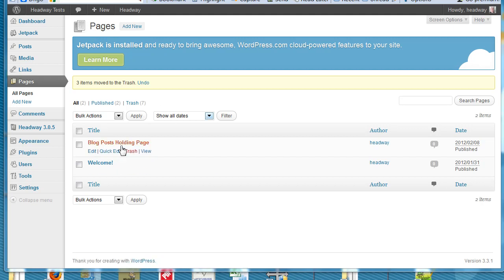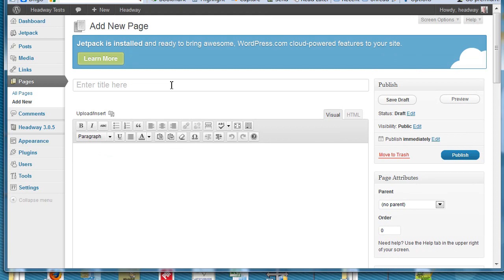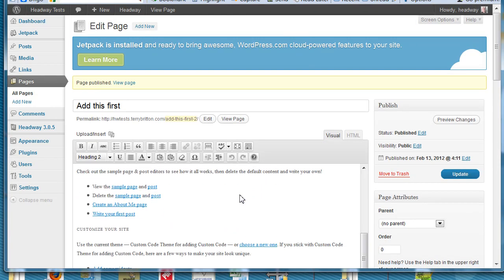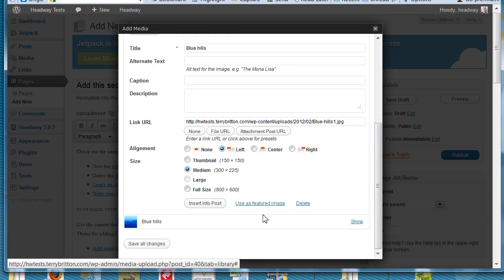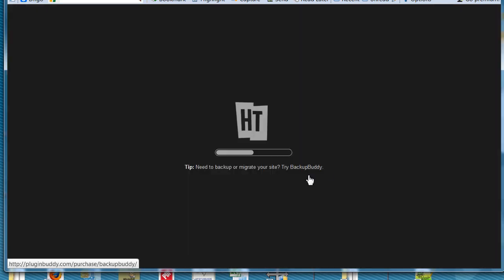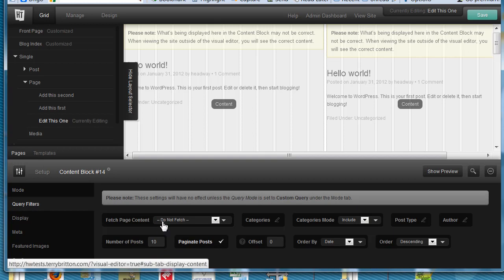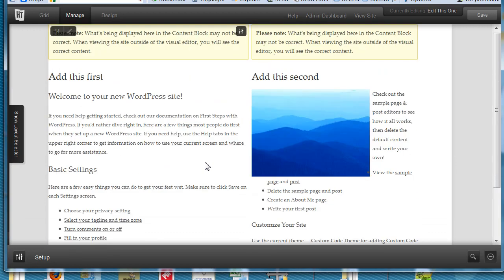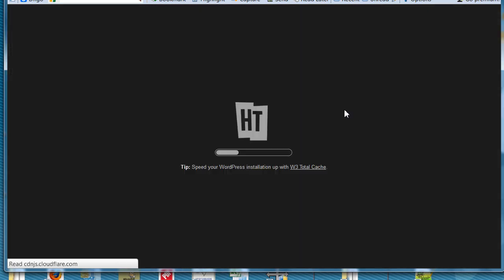Using Custom Query tool with content blocks and Wordpress Pages with Headway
One thing amazing to me about the new Headway 3 setup is how it integrates with the strengths Wordpress already has without duplicating those strengths unnecessarily. Wordpress can generate as many pages as you want. Any of those pages can be selected to be the content of any content block you put onto your container page - fonts, styles, pictures, MS Word pastings and all. I think that has to be the most powerful feature I've ever seen. Anything is possible with that kind of power in the content blocks.

You edit a page, then configure added content blocks after placing them within the grid, changing their Mode from "Default Behavior" to "Custom Query," then in the Query Filters, under "Fetch Page Content" change "Do Not Fetch" to instead point to the pages you just created with the content you want in that block. Voila!

I've used Ultimate Tiny MCE plugin with this for astonishing results - tables, colors, styling, you name it - but the default little "kitchen sink" gives plenty of stuff you can do (especially if you know how to include HTML in the HTML tab) - including its native ability to paste directly from MS Word.

This tool is so simple as it uses the power you've already got in Wordpress leveraged into your blocks that you can place anywhere on a page. Try it out and I think that one feature alone may solve all of your issues.

Here's a five minute Jing video showing how I created three pages and used two of them as content blocks inside the first "container" page.

Have fun and never, never give up!

Terry